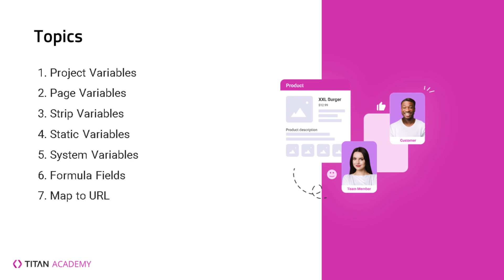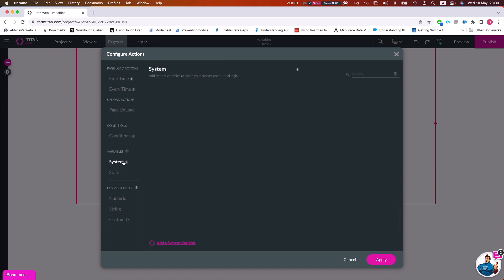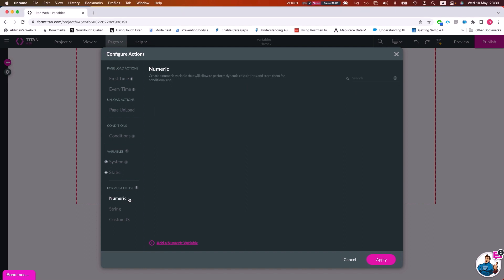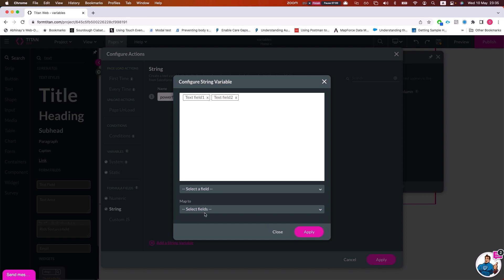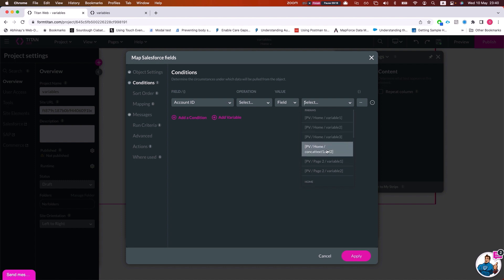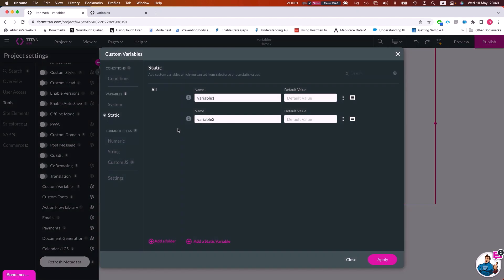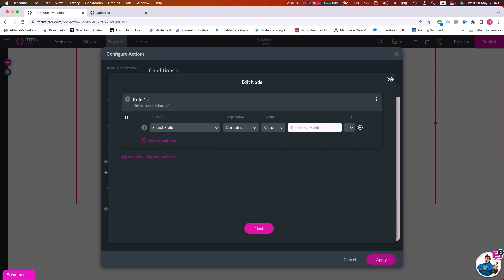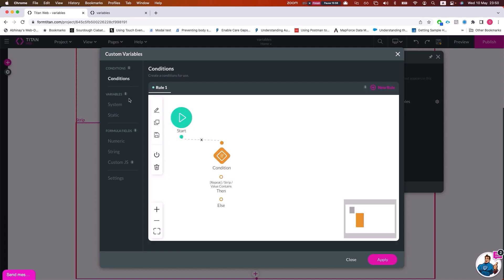Titan’s No-Code Web App Builder for Salesforce: Working with Variables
Work with a Salesforce-focused product and take your business to the next level. Be inspired by Titan's no-code web app builder for Salesforce to create any web project for any use case you can imagine!

Follow us in this tutorial video, where we teach you how to work with variables in Titan Web. Variables can be used in several ways such as to hold data that is not presented to the user or to run with this data using Salesforce pushes or logic.

Get ready to spoil your business teams with Titan and keep a look out for our other videos to master our code-free platform! Want to learn more about working with variables in Forms 2.0?

If you prefer to read our step-by-step article, visit our Titan Academy

This tutorial will cover the following topics:

1. Project variables
2. Page variables
3. Strip variables
4. Static variables
5. System variables
5. Formula fields
6. Map to URL
7. Custom JS

There’s never been a better time to upgrade your business by learning how to take full of advantage of the Titan platform. In this tutorial video, we start by explaining project variables. Project Variables or Global Variables are used when you want to access a variable across every page in your project.

Moving on to Page variables, we explain how they are similar to Project Variables but they are specific to a particular page and are irrelevant and inaccessible when you visit a different page.

Watch the video to learn more about repeated strips or columns. It is another place you will come across variables. We also cover static variables. Whenever you want a variable to assign values through a condition or a URL, use a Static variable. A Static Variable will accept any value you configure. In the tutorial video, we have chosen to insert a URL, a number, and a string.

Make sure that you continue watching till the end of the video, as we ensure to explain how to use system variables, numeric formula fields, string formula fields, and custom JS formula fields.

Chapters:

0:00 An Introduction to variables on Titan Web.
0:38 Take a look at Project Variables.
2:22 Find out more about Page Variables.
3:00 Adding Static Variables.
4:03 Explore System Variables.
5:07 Discover more about Numeric Formula Fields.
6:07 Let's look at String Formula Fields.
16:06 Work with Custom JS Formula Fields.

and learn more about how create a Salesforce push!